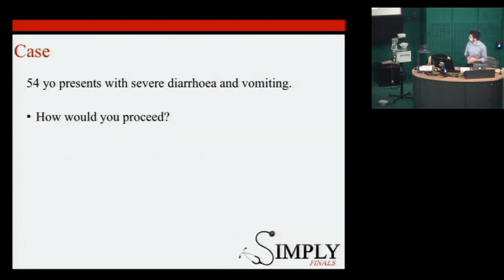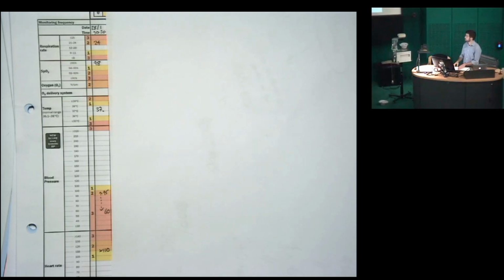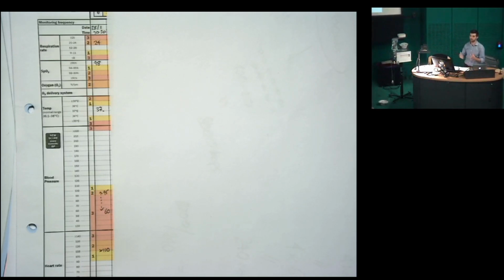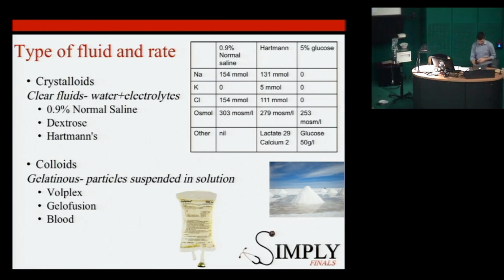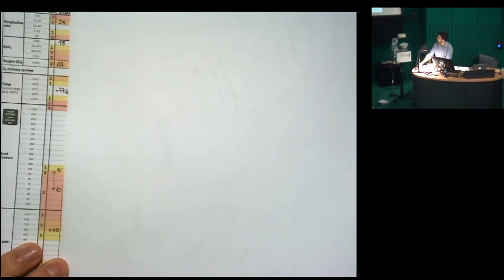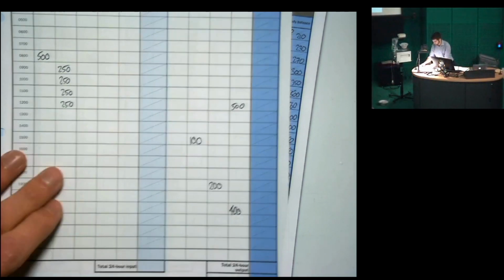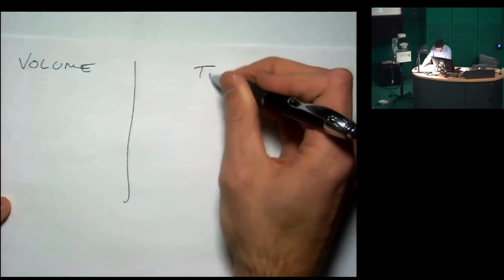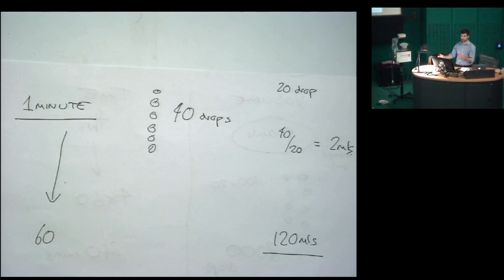Fluid Management - Simply Finals 2016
PLEASE NOTE - This was recorded in 2016. For the latest version of this talk, please visit our

Lecture given by Dr William Dooley.

Simply Finals is a free medical revision course.